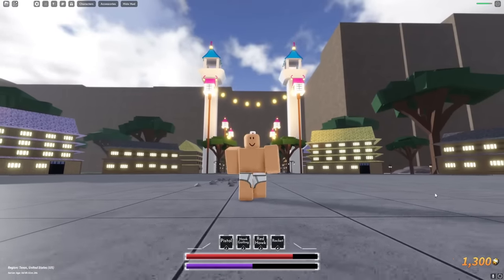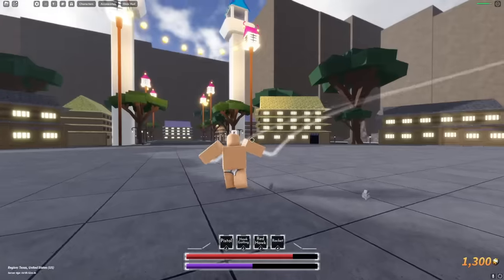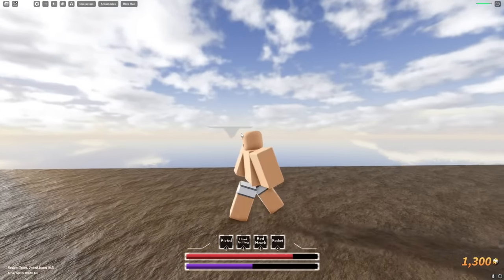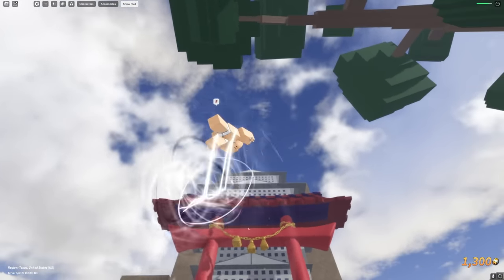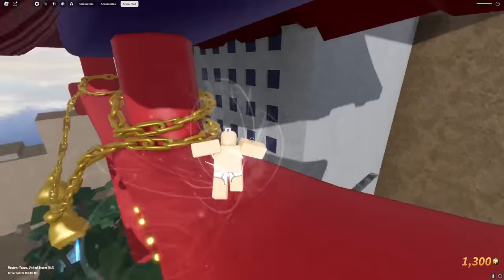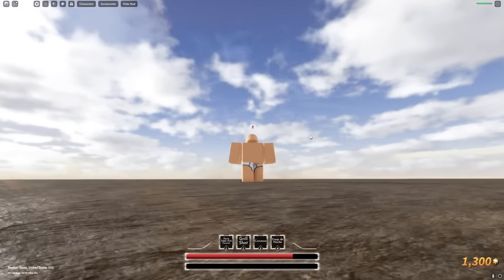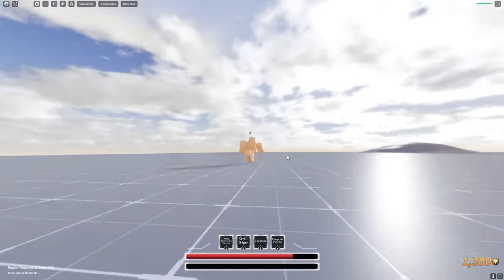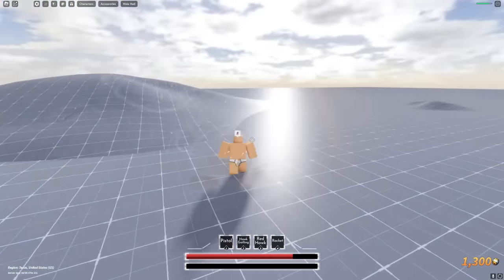How to get to this SECRET AREA in Roblox Seas Battlegrounds